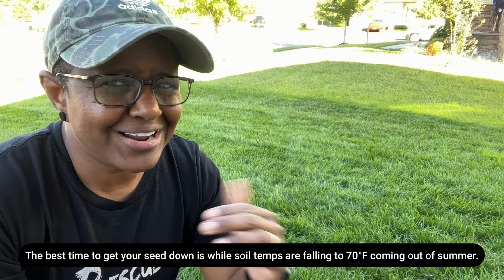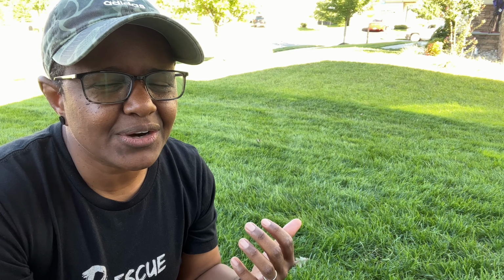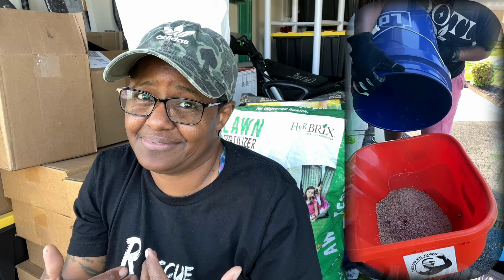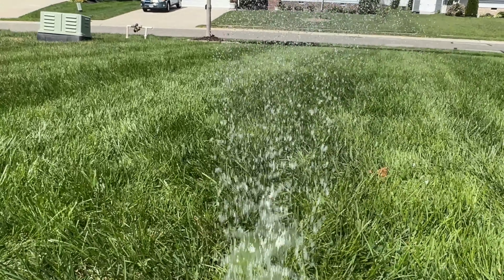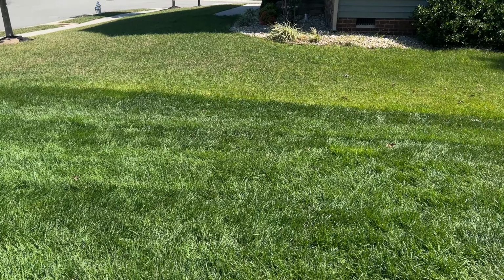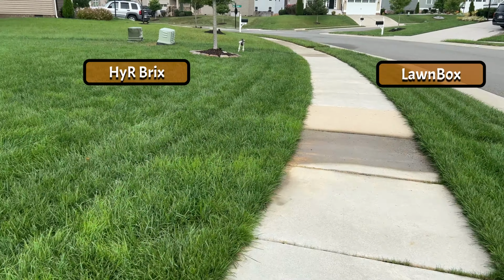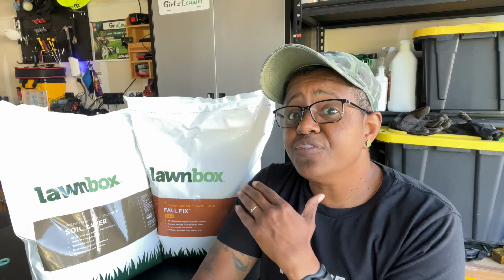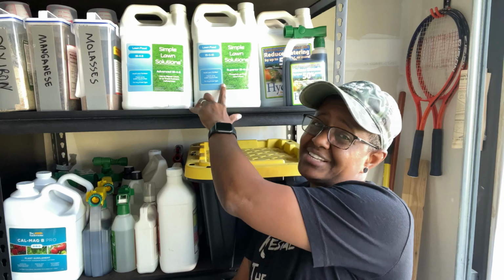How To Overseed and Pre Emerge In the Fall and the BEST Fertilizers to Use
I'm letting you in on how I overseed and pre emerge in the Fall. It's a strategy that I have used for the past 3 seasons and I call it the Seed-EM strategy.

HyR Brix Fertilizer - Code: GirlzLawn5

Simple Lawn Solutions - Code: GirlzLawn

Code: GirlzLawn15

No Coast Turf - Code: Girlzlawn10

I am committed to providing you with honest feedback on my channel. Please understand that results vary for every situation when dealing with lawn care, so make choices based on your specific situation.

Due to factors beyond the control of GirlzLawn, I cannot guarantee against improper use or unauthorized modifications of this information. GirlzLawn assumes no liability for property damage or injury incurred as a result of any of the information contained in this video. Use this information at your own risk. GirlzLawn recommends safe practices when working on machines and or with tools seen or implied in this video. Due to factors beyond the control of GirlzLawn, no information contained in this video shall create any expressed or implied warranty or guarantee of any particular result. Any injury, damage, or loss that may result from improper use of these tools, equipment, or from the information contained in this video is the sole responsibility of the user and not GirlzLawn.